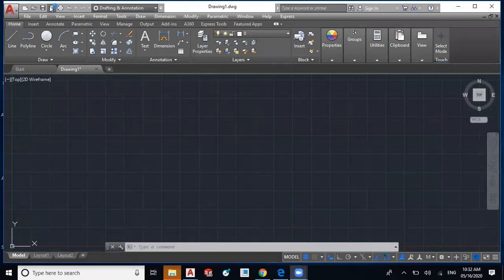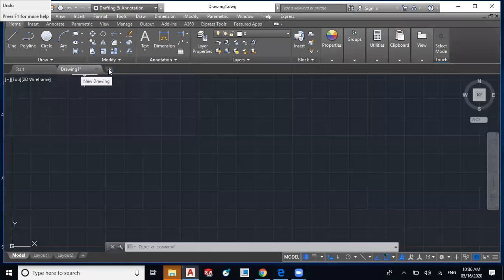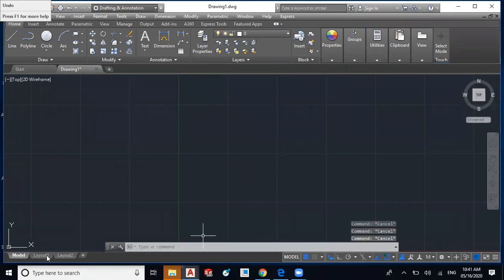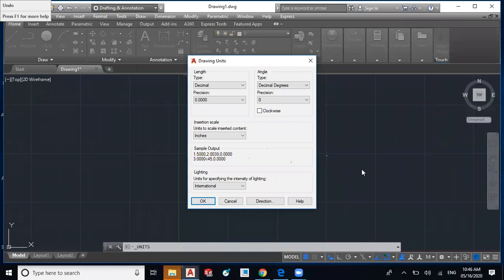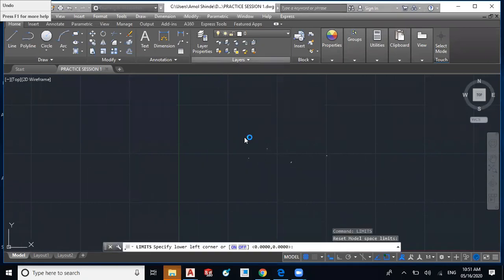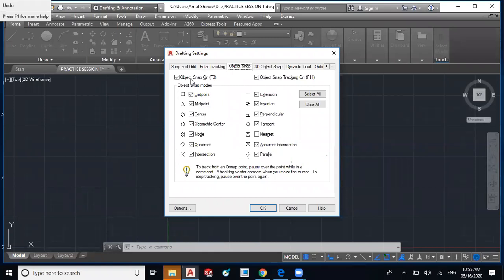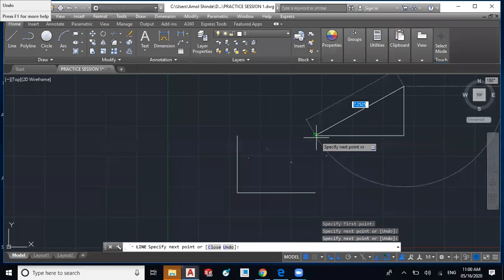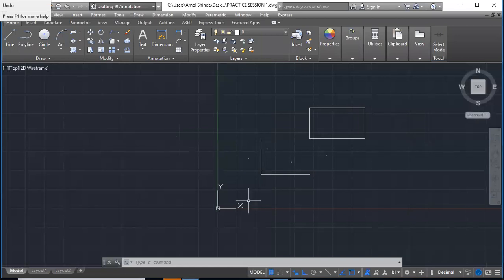AutoCAD Training Day:1 Session - 2